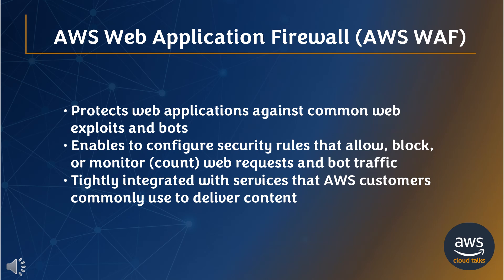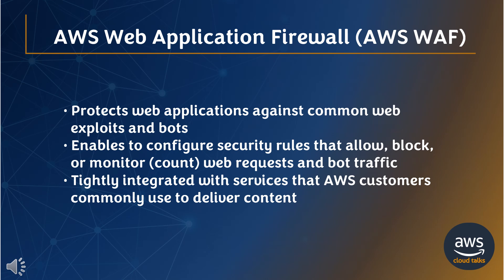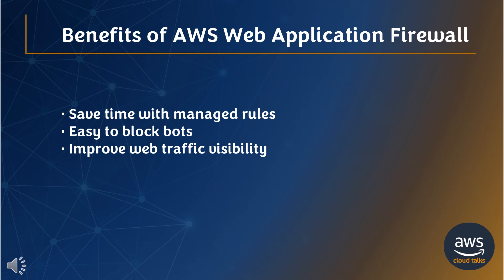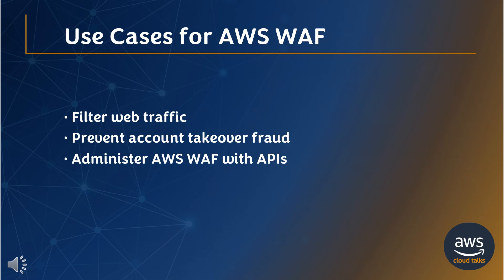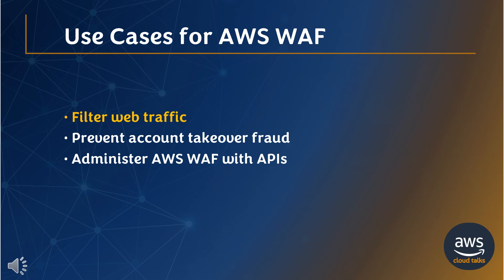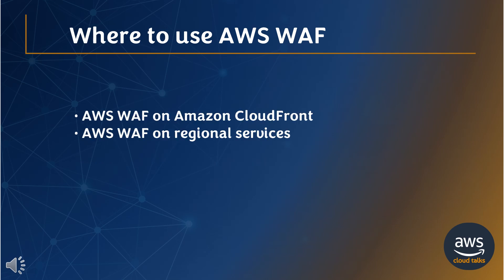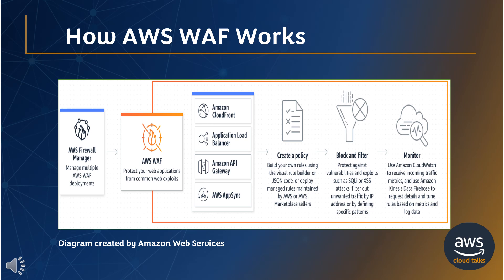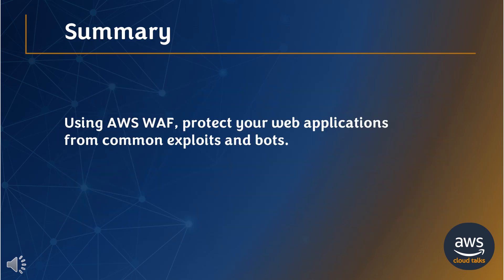AWS Web Application Firewall | AWS WAF | AWS for Beginners | AWS Certified Cloud Practitioner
AWS WAF is a web application ﬁrewall that helps protect your web applications or APIs against common web exploits and bots that may affect availability, compromise security, or consume excessive resources.

0:00 Introduction
0:34 Features
1:40 Benefits
2:44 Use cases
3:58 Where to use
4:53 How it works
5:37 Summary